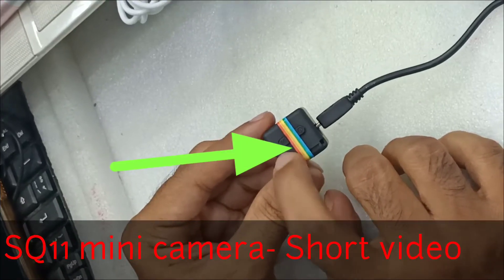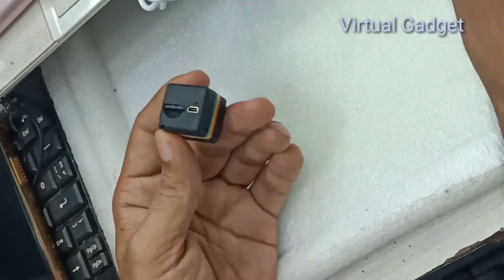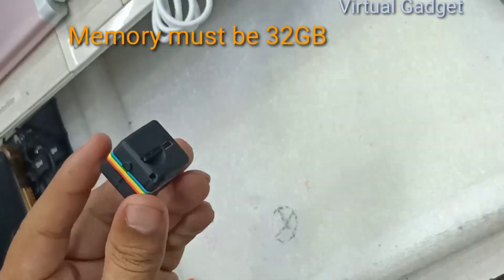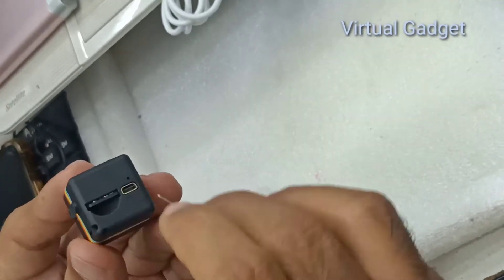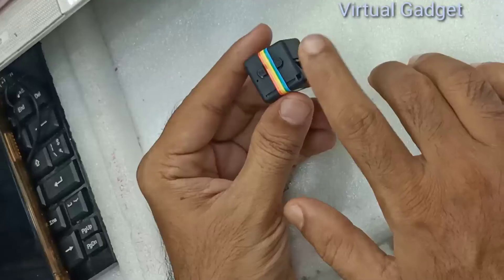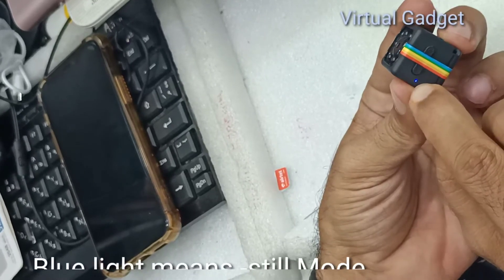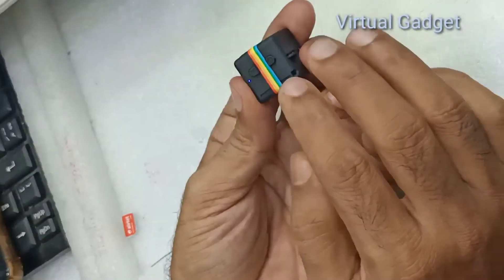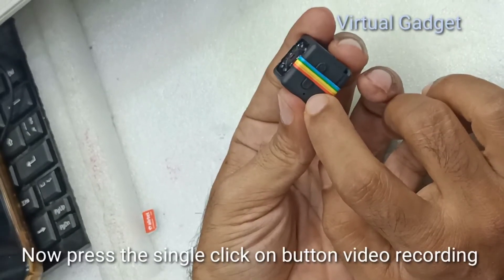SQ11 mini camera-How To Use Within Two Minutes